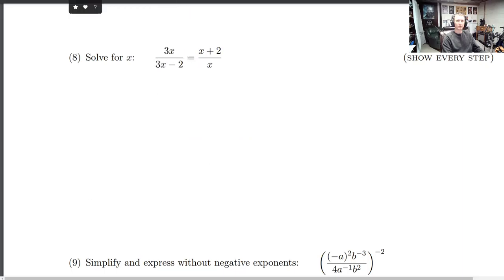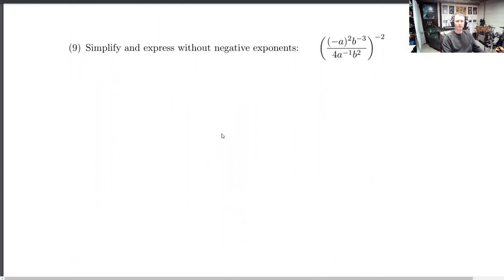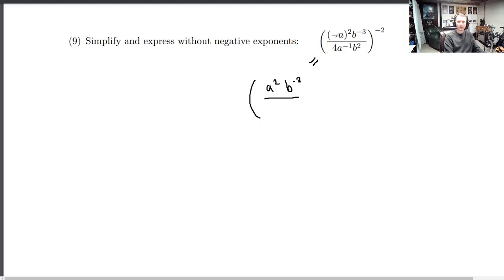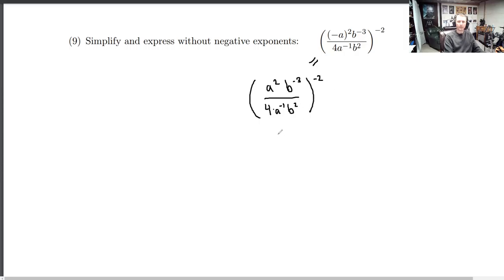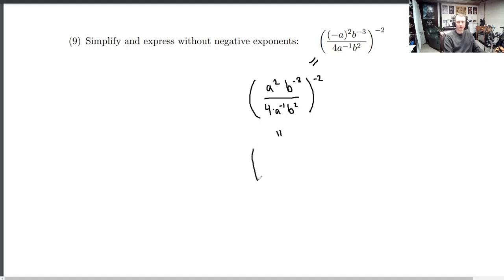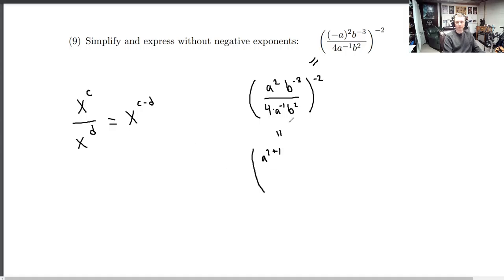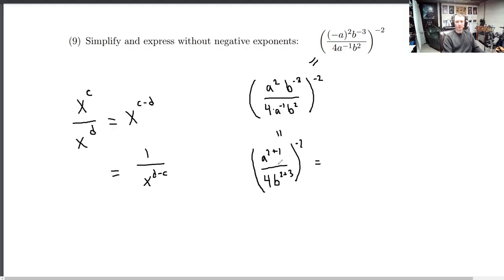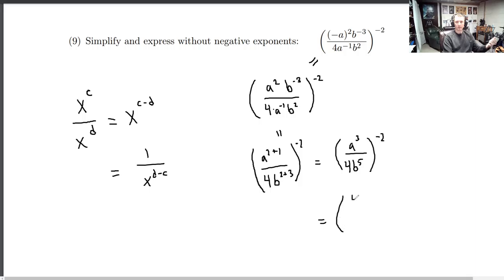AMAT 100 Mock Final Q9 Solution